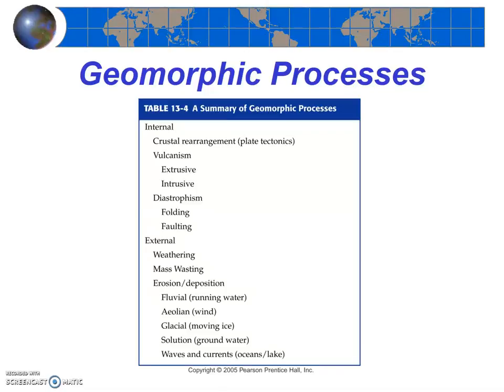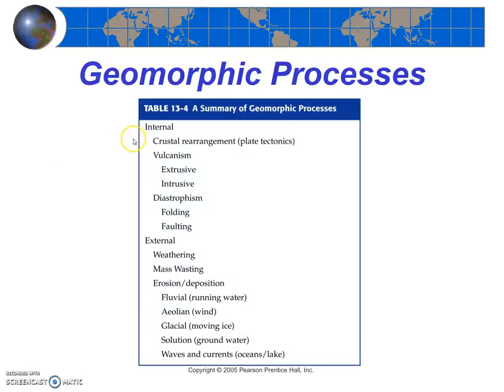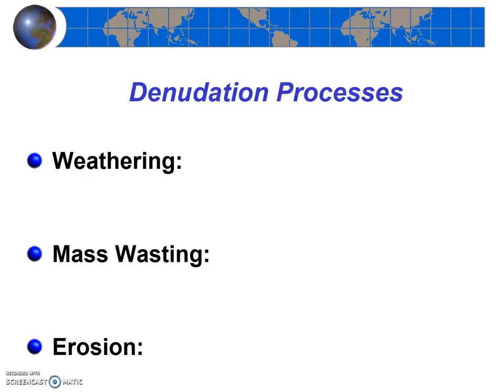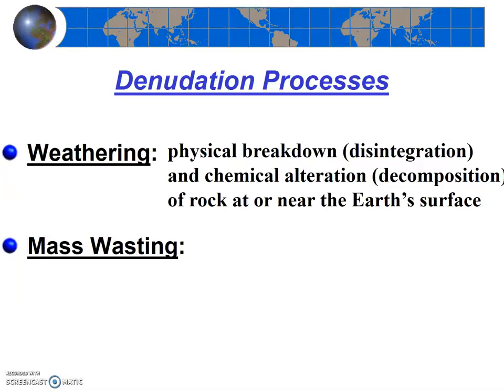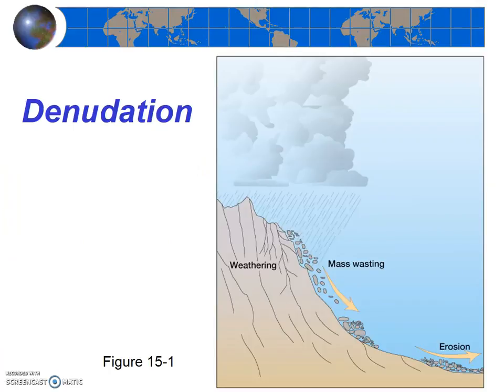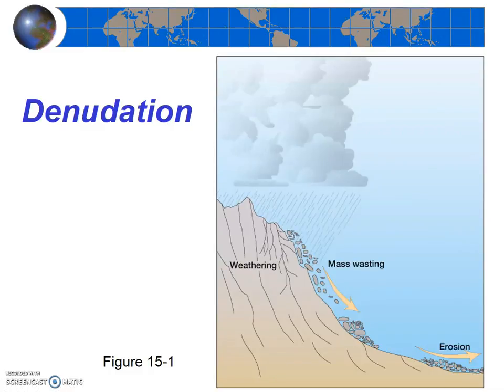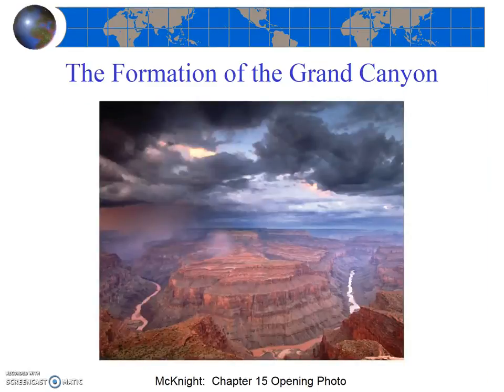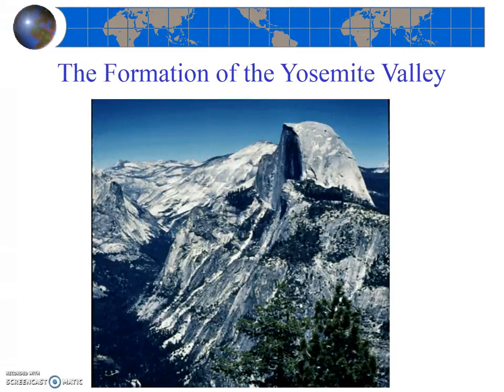Denudation Intro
Description